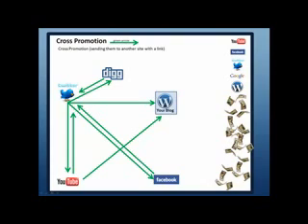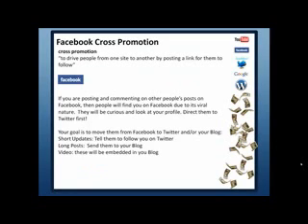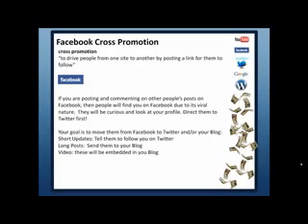Cross Promotion Strategy